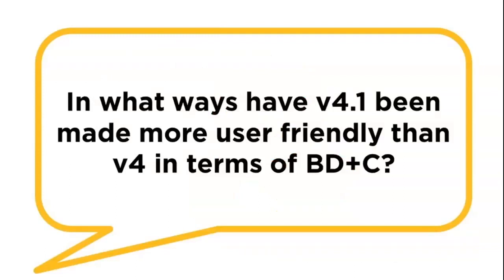How is LEED v4.1 BD+C more user-friendly?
Did you miss our Ask the Experts sessions on LEED v4.1? View this video for an answer to the question: "How is LEED v4.1 BD+C more user friendly?". You can also view the full recordings of these sessions